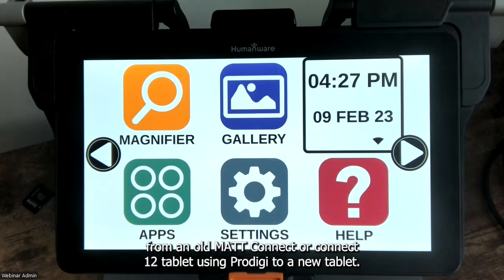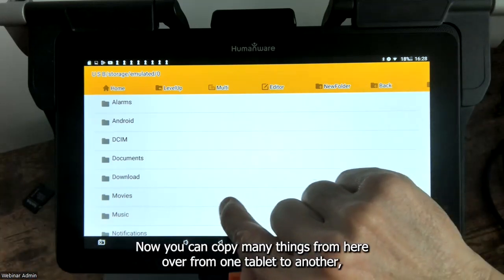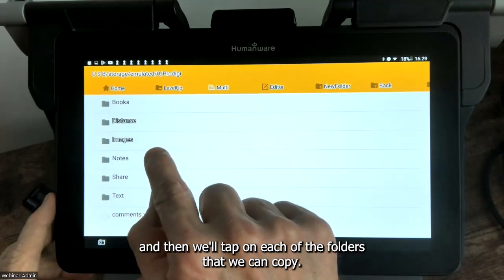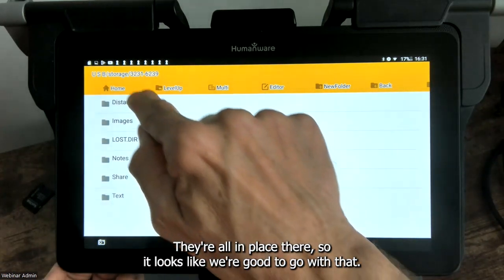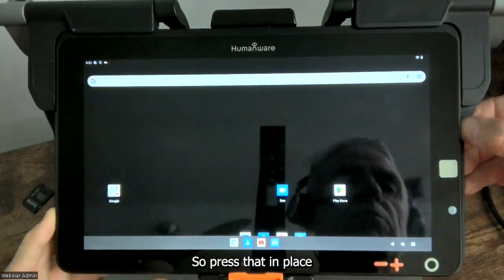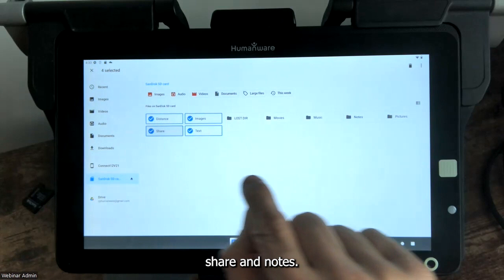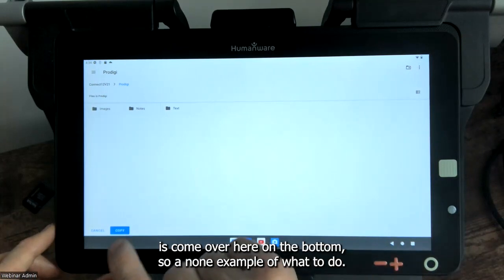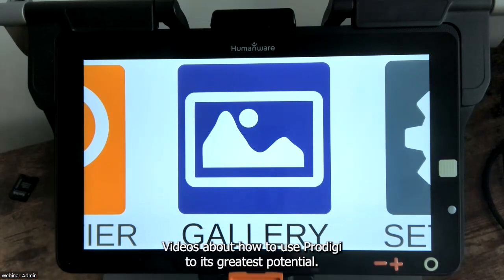Connect 12 or MATT Connect Tutorial No. 34: How to transfer data using a MicroSD card - v2.1 Tablet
A video detailing how to transfer data and files between tablets with a microSD card.

Speaker:  Roger Steinberg -  Low Vision Product Manager